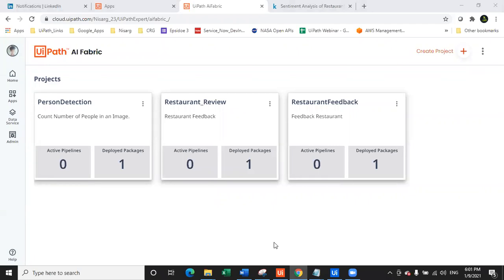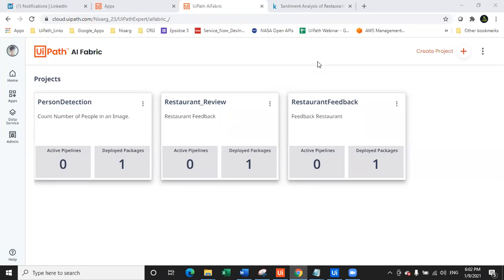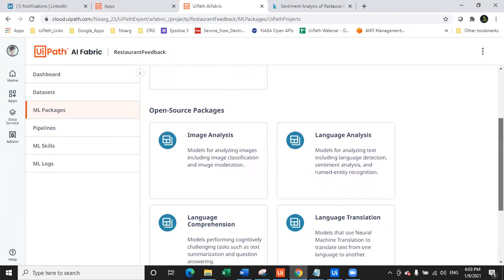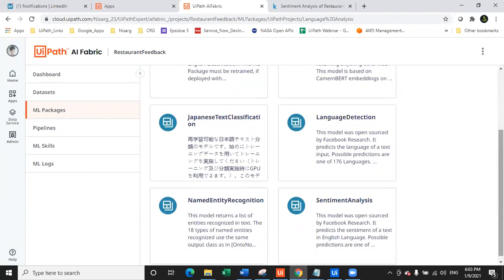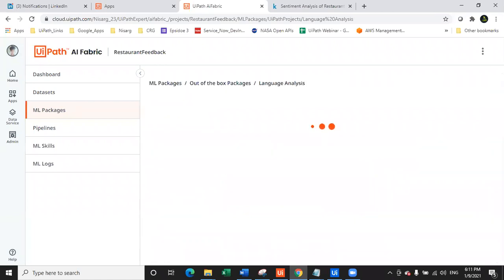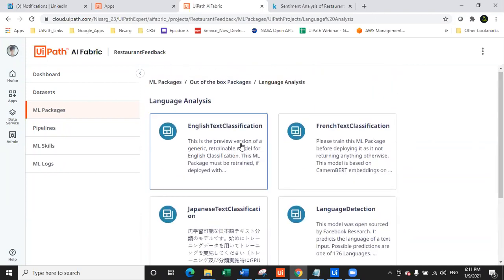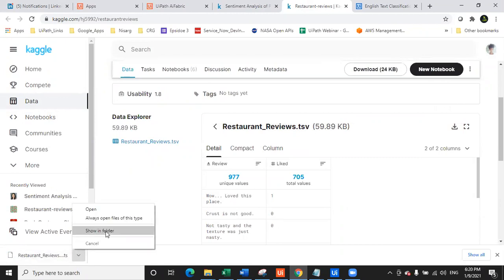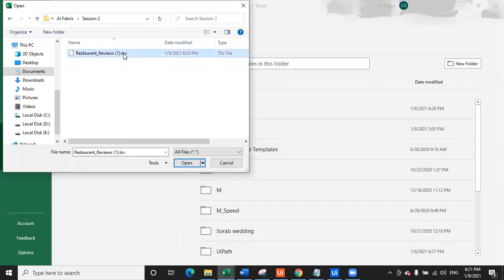UiPath AI Fabric Text Classification Model